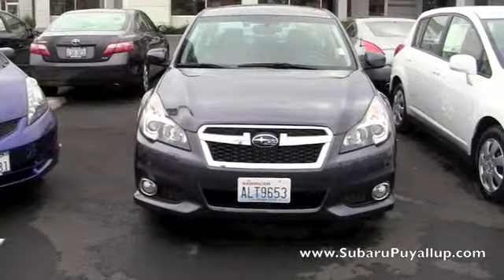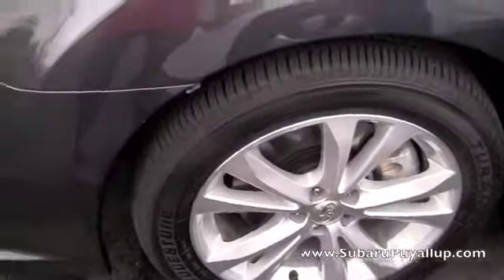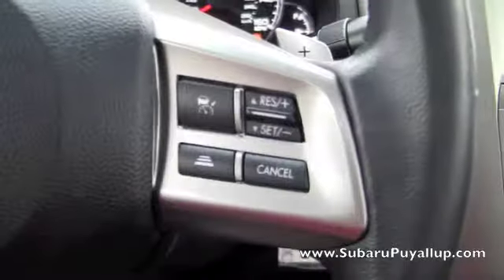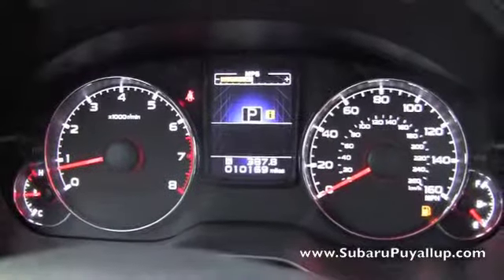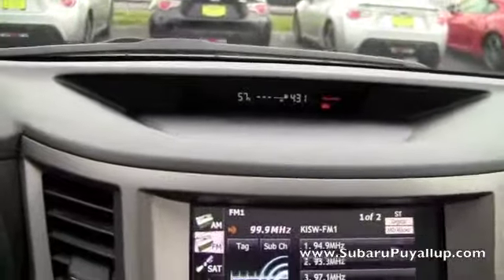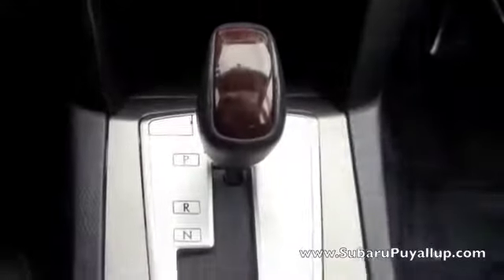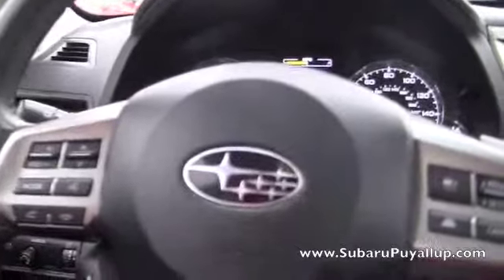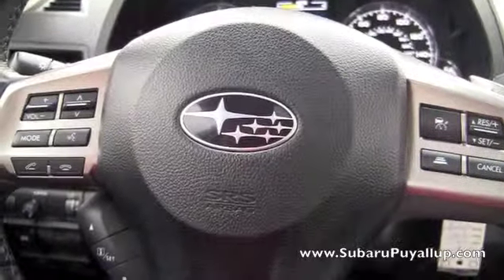2013 Subaru Legacy for Sale